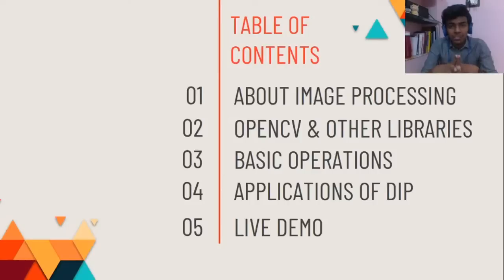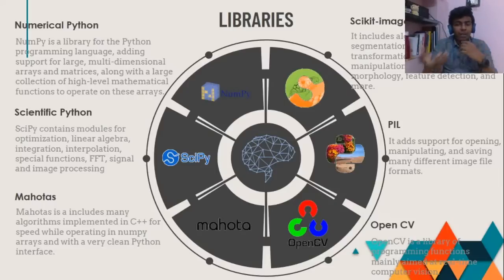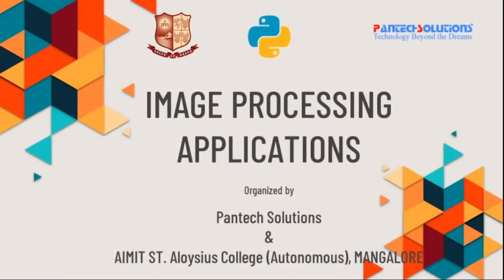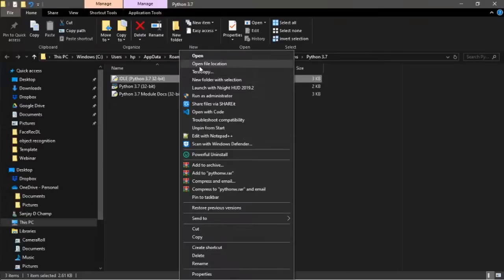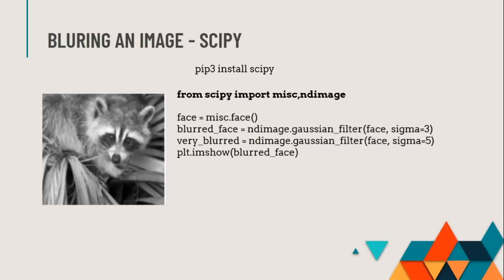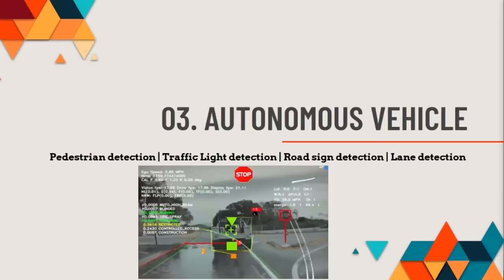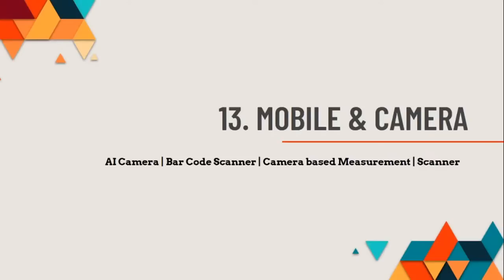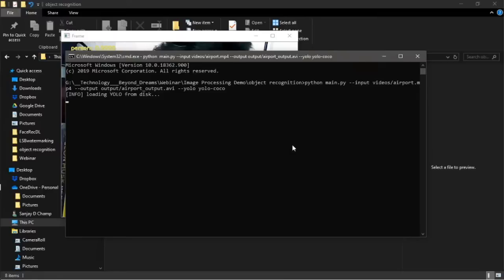Image Processing Applications Python - Hosted by AIMIT ST. Aloysius College & Pantech